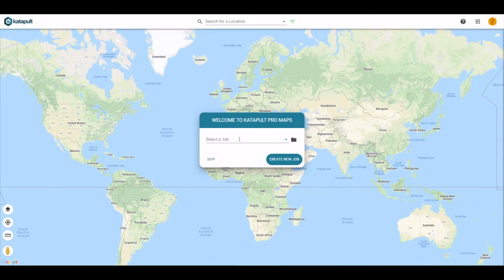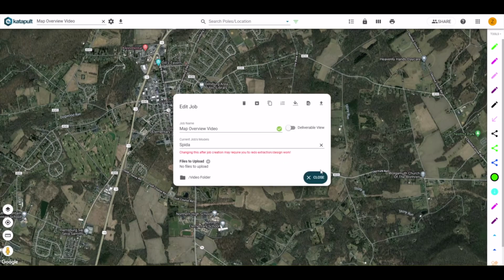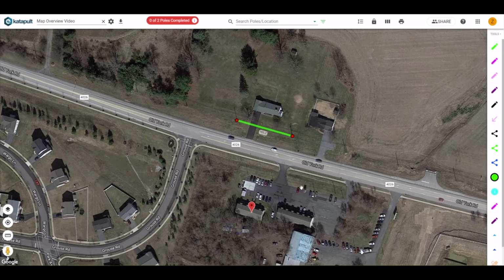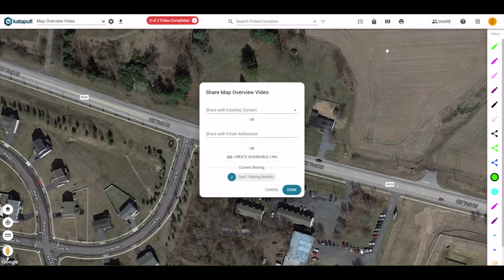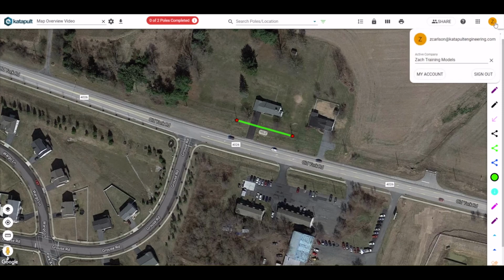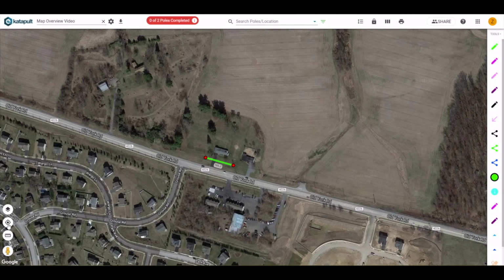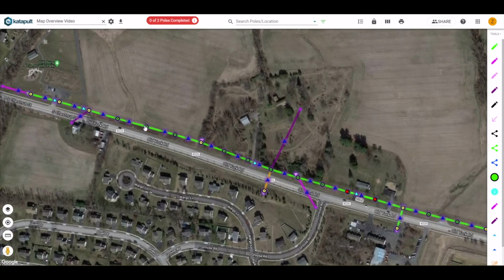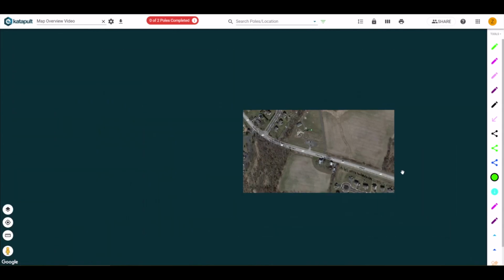Katapult Pro Map Overview Webinar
Check out this brief webinar from Training and Onboarding Director, Zach Carlson!